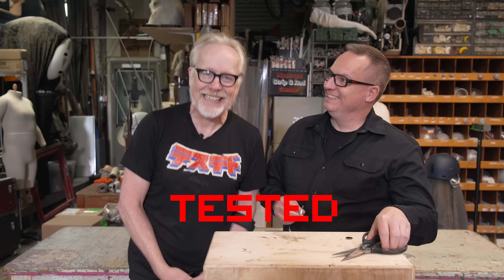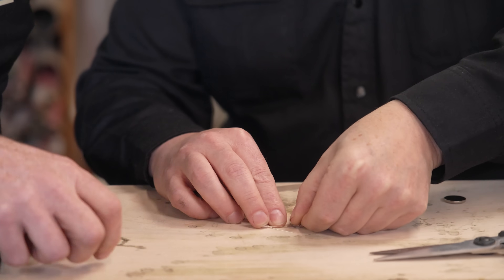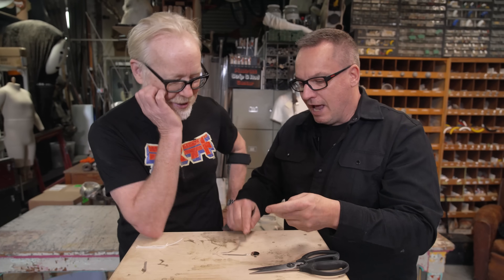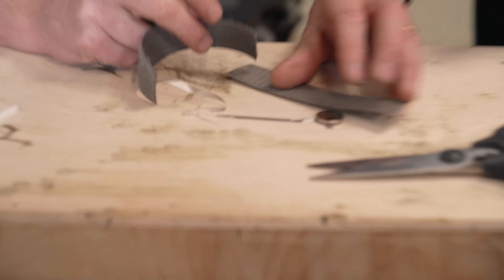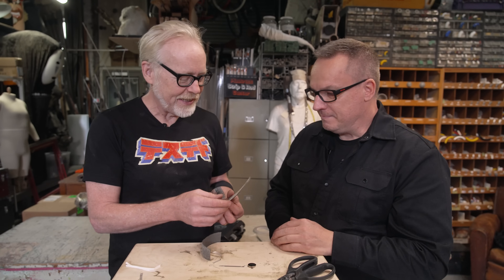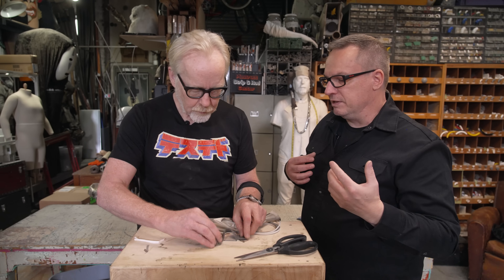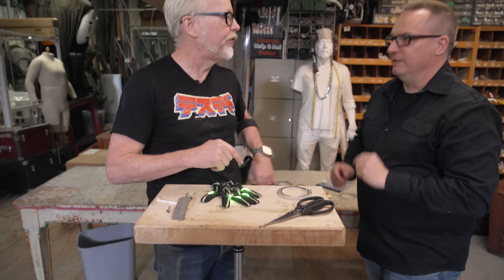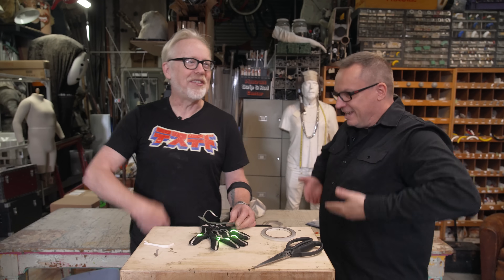Adam Savage Learns About Conductive Fabric for Cosplay!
Friends of Tested Ben Eadie @DreadMakerRoberts) and Autumn Desjardins visit the cave to introduce Adam to a material he's never worked with before: conductive faraday fabric that can be used to connect and power LEDs in cosplay and other projects!

Conductive tape: (Faraday tape)
Conductive fabric
Coin Cell battery holder